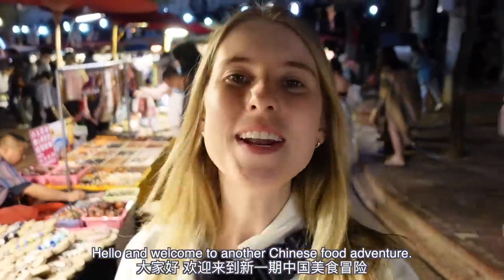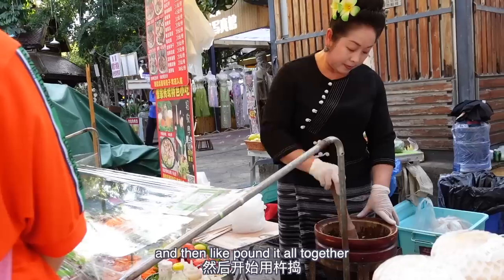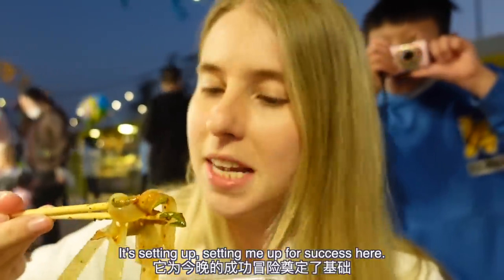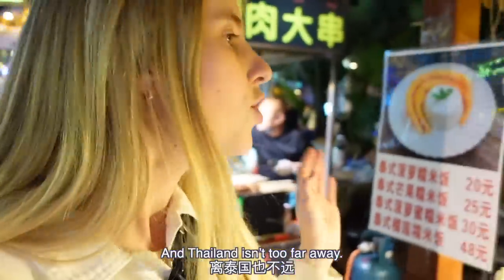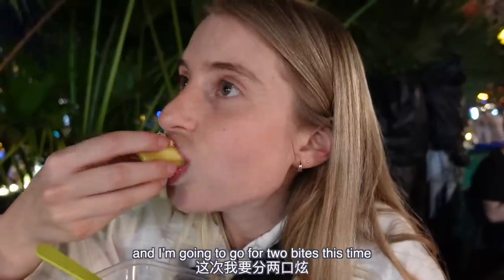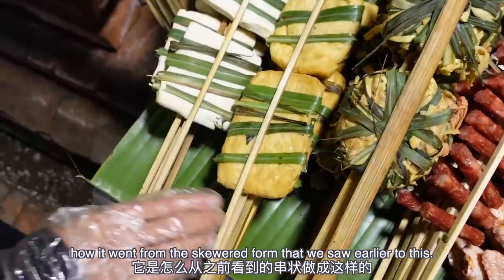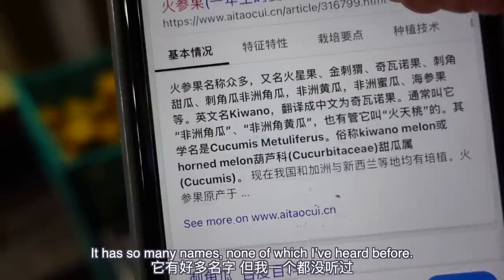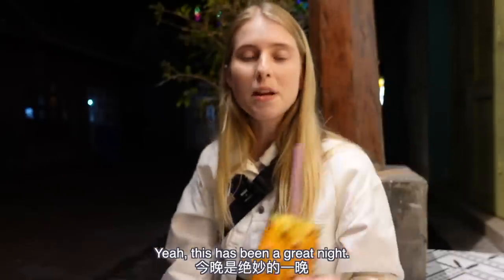Everything I ate at THE MOST HECTIC night market of my LIFE!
This market was really something else! So vibrant and so many amazing foods! Won't be forgetting this experience anytime soon hahah

Ever wondered how I upload videos in China? I use Express VPN! It's been my go-to VPN for 5 years. (Click here for 3 months free when you purchase the annual plan)

xxxx